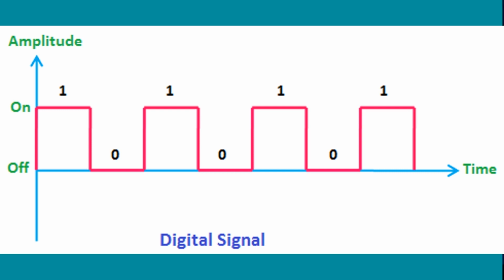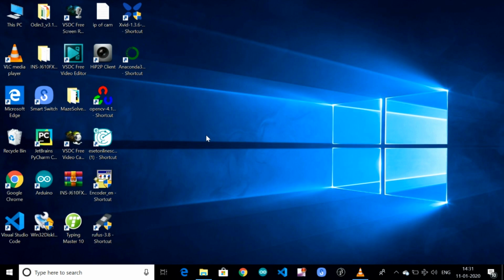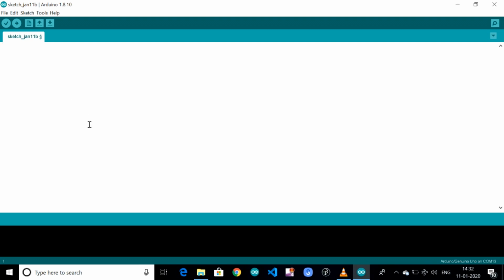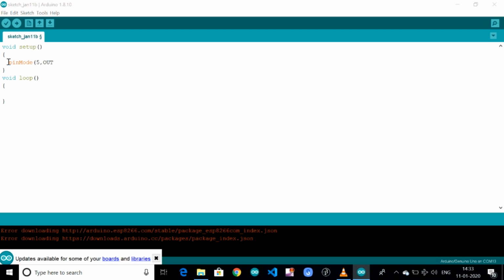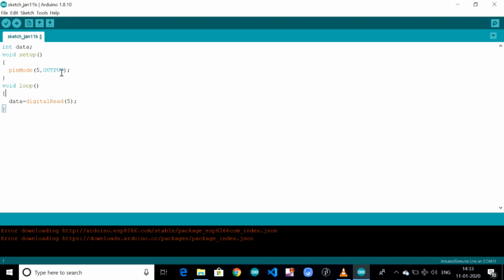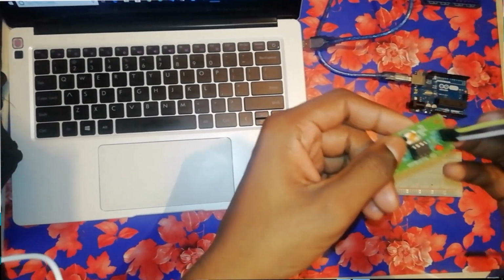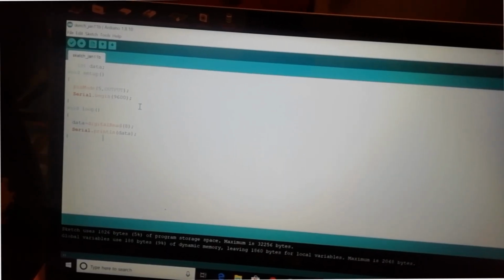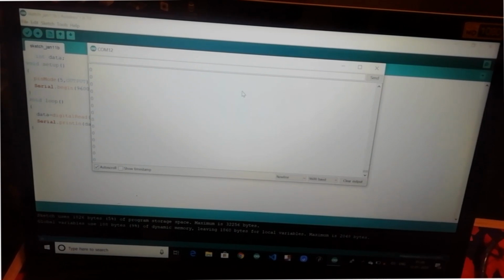Arduino Digital Read | Arduino Tutorial From Beginning To Advance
Hello,   Friends
          I am Aman.
          From here I'll provide new trending technology related
         videos and tutorials.
          Some experimental things,New projects and many more.
          I'll also update you by new development
          boards, Sensors, Module and shield.
         And l will also upload here some engineering materials
         related  Digital and Analog electronics